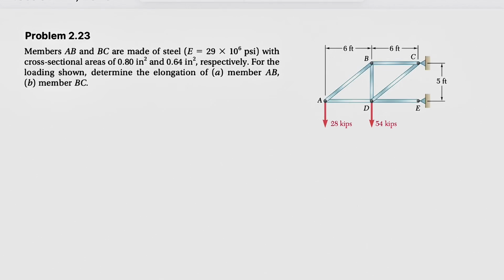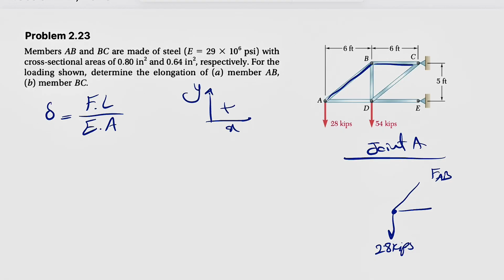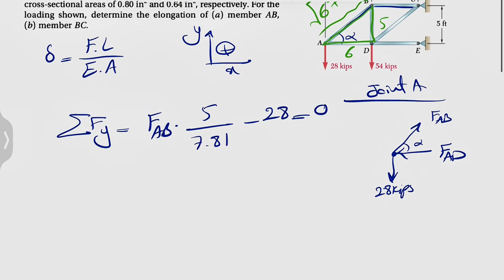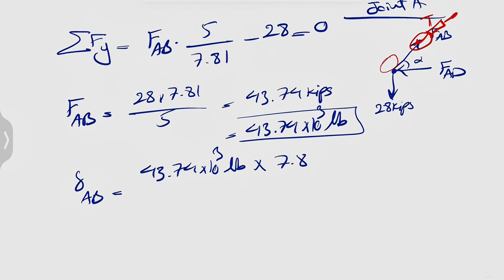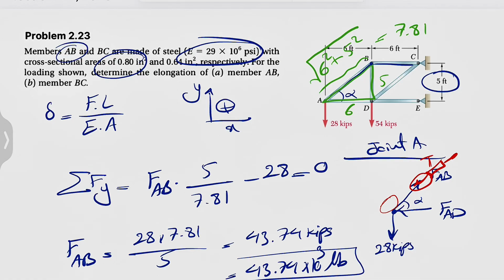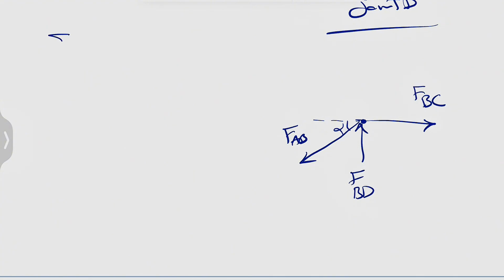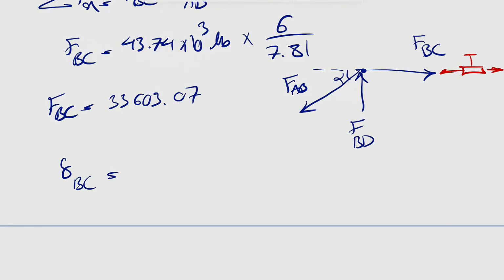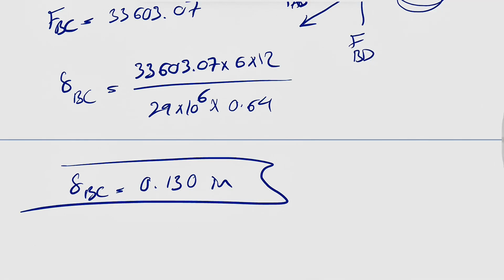Problem 2.23 | Members AB and BC are made of steel (E = 29 × 106 psi) with cross sectional areas of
MECHANICS of MATERIALS - Beer & Johnston & DeWolf & Mazurek - Seventh Edition:

Members AB and BC are made of steel (E = 29 × 106 psi) with cross sectional areas of 0.80 in2 and 0.64 in2, respectively. For the loading shown, determine the elongation of (a) member AB, (b) member BC.